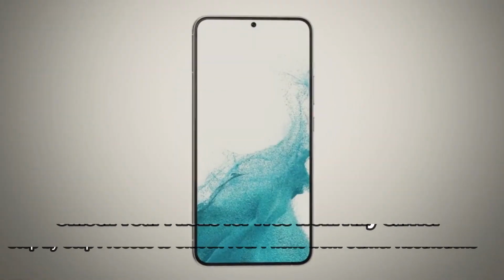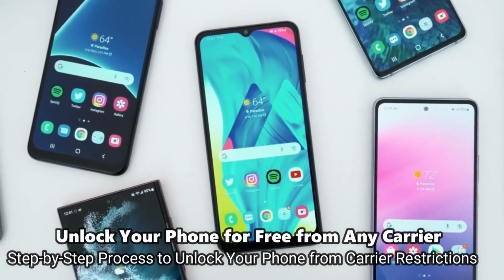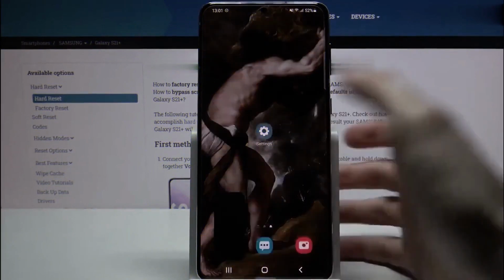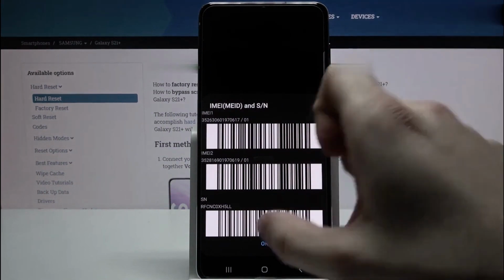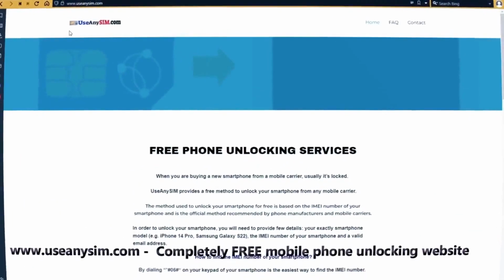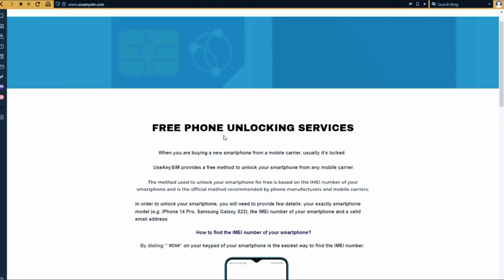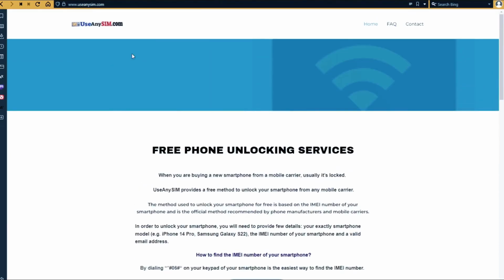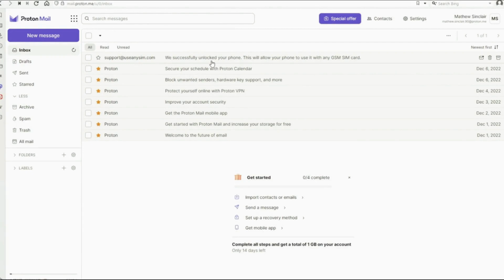How to Unlock a Metro by T Mobile or Metro PCS Phone Quick & Free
Looking to unlock your Metro by T-Mobile or Metro PCS phone? This guide provides a quick and free solution. Dive in to learn how to free your device from network constraints, ensuring you can use it with any carrier of your choice. Experience true mobile freedom without any costs!